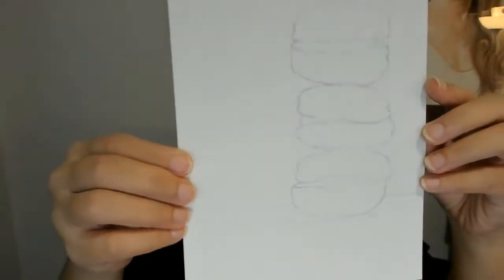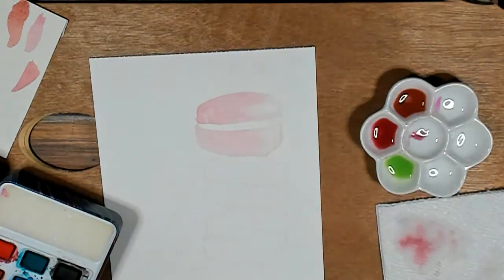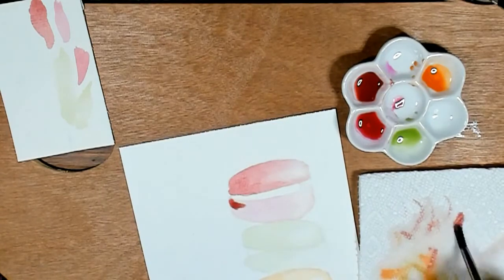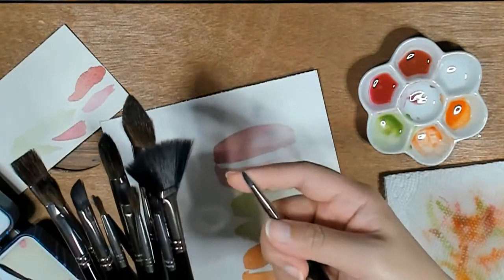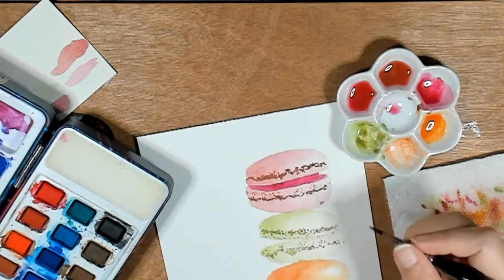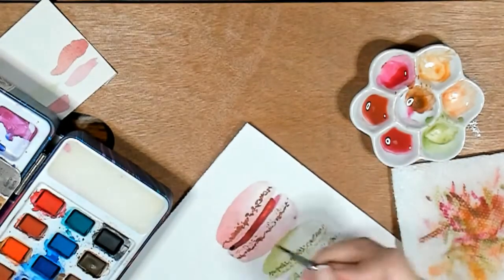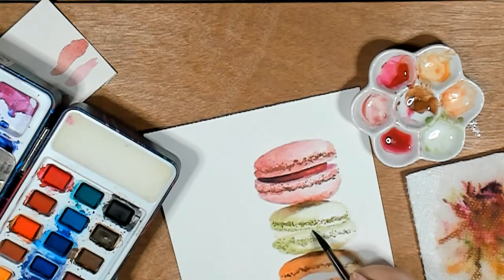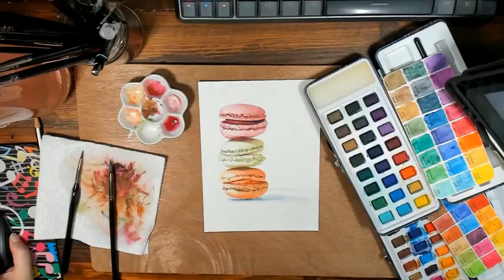HOW TO PAINT MACARONS IN WATERCOLOR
▬▬ FREE WATERCOLOR COLOR MIXING GUIDE ▬▬

HOW TO PAINT MACARONS IN WATERCOLOR // In this watercolor macarons tutorial, Kathleen is sharing how to paint watercolor macarons.